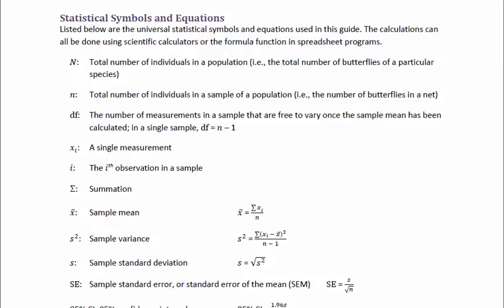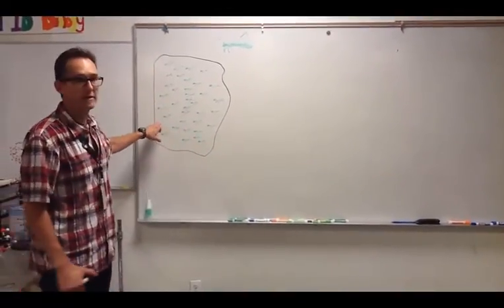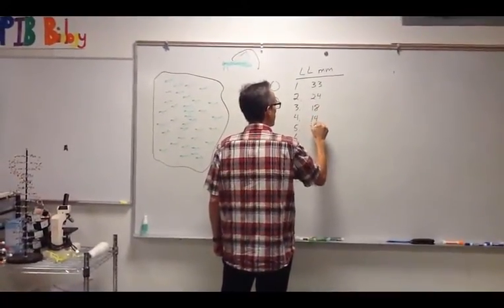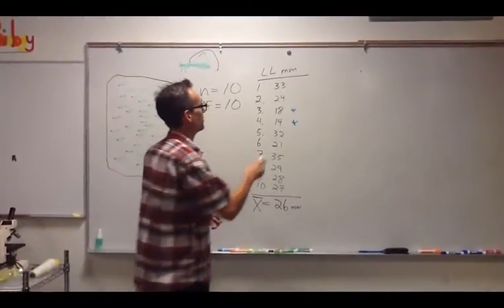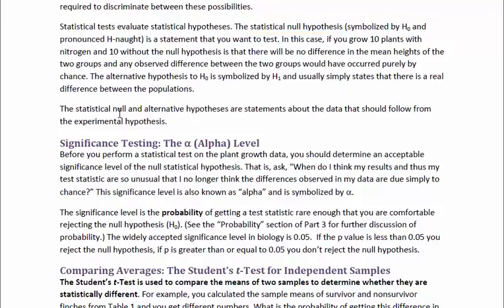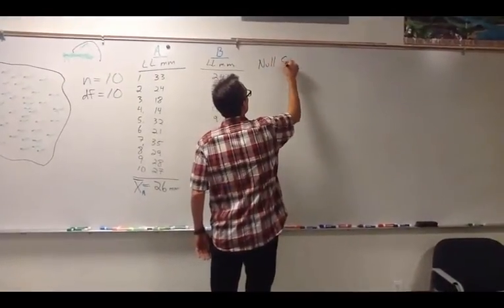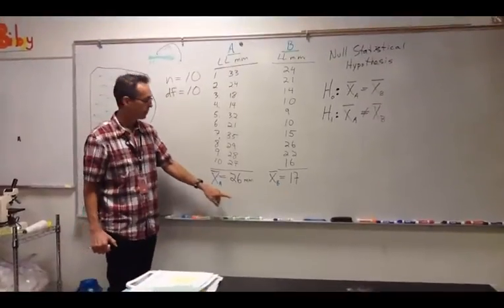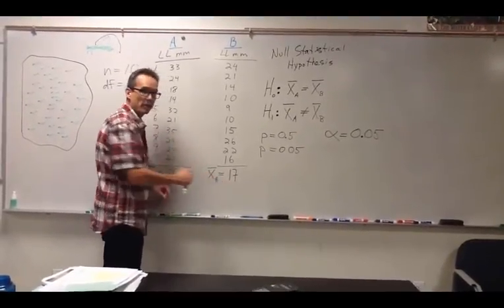t test terms and symbols explained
This video was made for our Pre IB Biology students at Fairview HS.  It is one of two videos made to supplement the Student's t-Test document.  This video covers terms and symbols used in statistics and the t-Test in particular.  The second video reviews the practice problem.